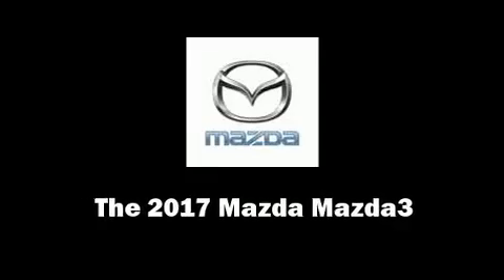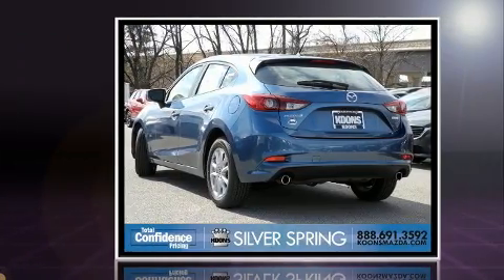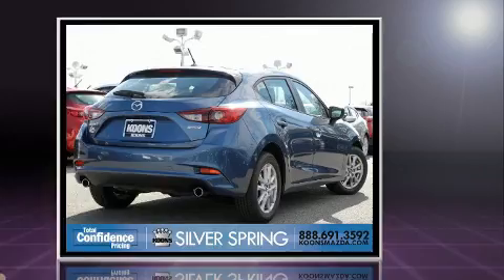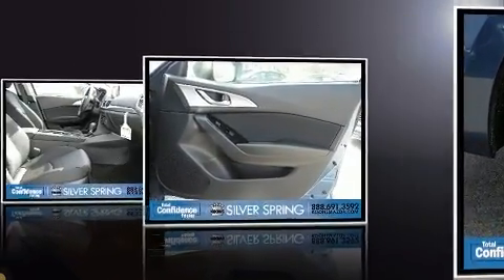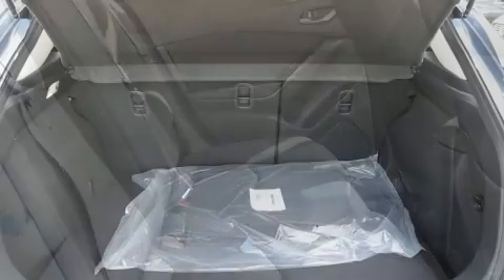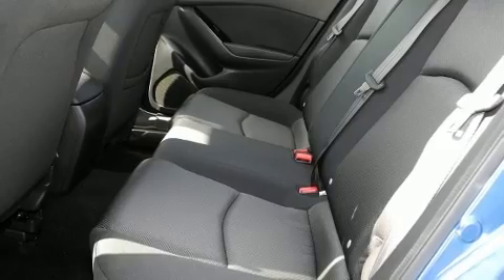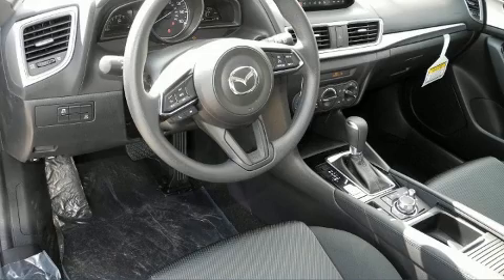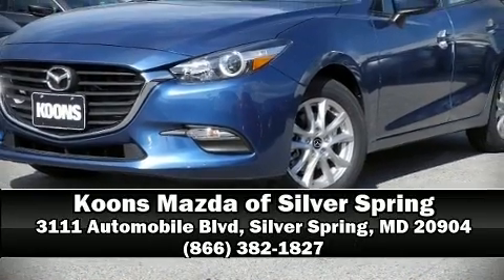2017 Mazda Mazda3 Sport in Silver Spring, MD 20904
Climb inside the 2017 Mazda Mazda3. This 4 door, 5 passenger hatchback offers the features and options for which you've been searching. It features an automatic transmission, front-wheel drive, and a 2 liter 4 cylinder engine. Mazda paid particular attention to efficiency and practicality with the following features: 1-touch window functionality, a tachometer, an outside temperature display, telescoping steering wheel, power door mirrors, power windows, and cruise control. Storage solutions are integrated throughout the interior, demonstrating thoughtful attention to detail. Audio features include an AM/FM radio, and 6 speakers, enhancing the audio experience throughout the interior. In the event of a rollover collision, side curtain airbags provide additional protection for outboard seated passengers. Our experienced sales staff is eager to share its knowledge and enthusiasm with you. We'd be happy to answer any questions that you may have. Stop by our dealership or give us a call for more information.